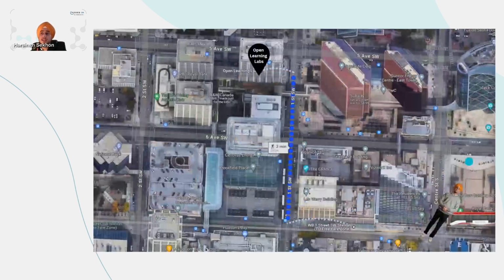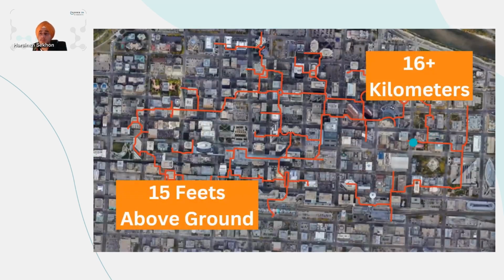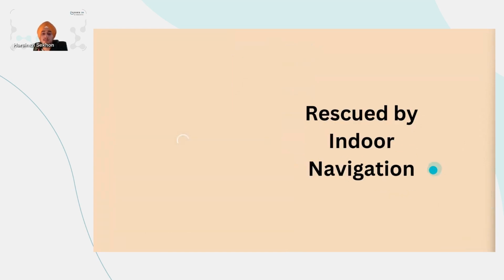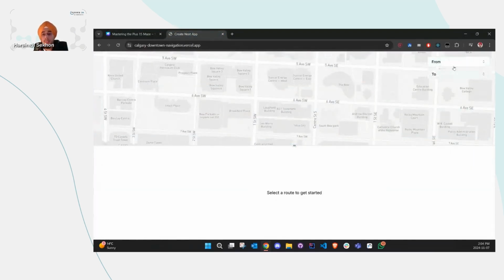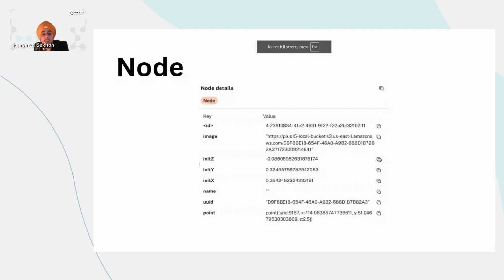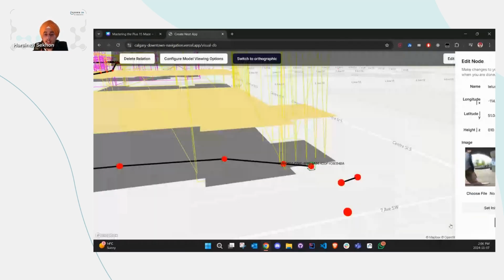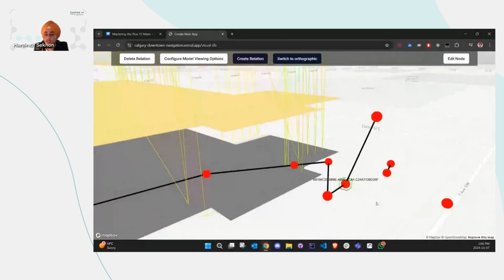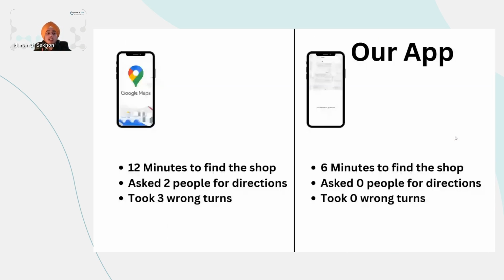NODES 2024 - From Lost to Local in the Heart of Calgary: Mastering the Plus 15 Maze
Calgary is home to the world’s most extensive pedestrian skywalk system, the Plus 15. However, many people who are new to Calgary's Downtown often find themselves lost. So, what would you do if you were new and lost in the Plus 15? Let's explore together how Neo4j is helping me out.

with Harsingh Sekhon